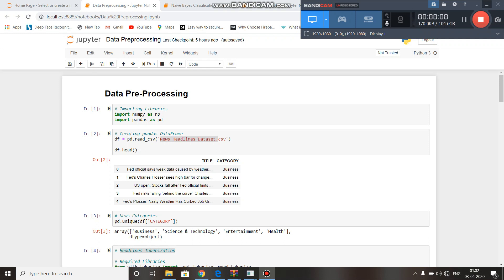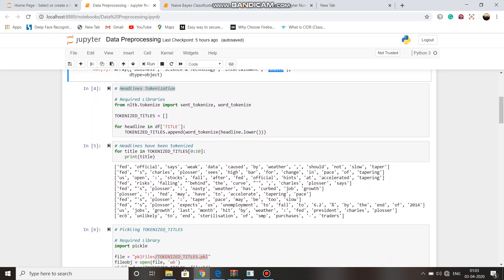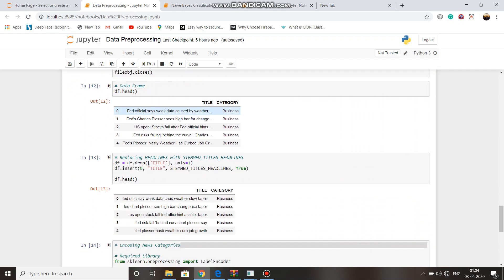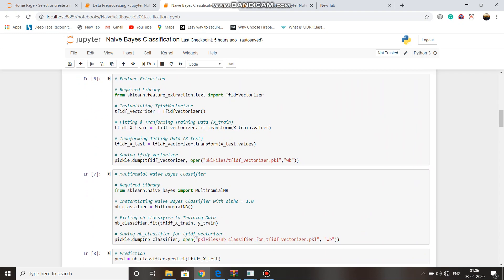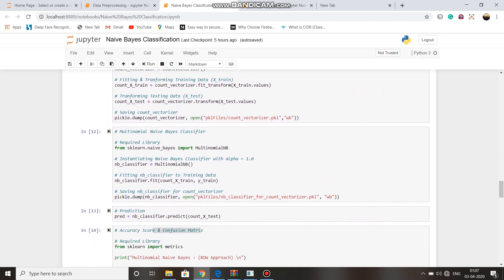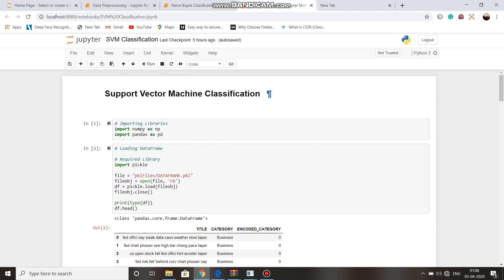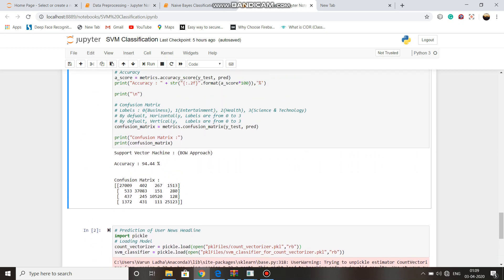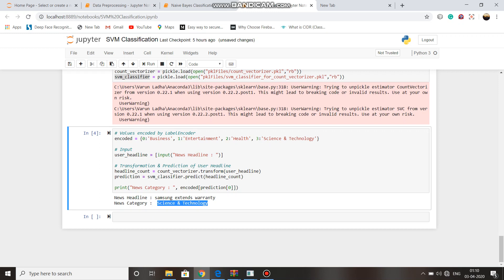News Classification| Project at Charusat University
In the recent few years, text mining and important data extraction has been one of the momentous areas of research. Nowadays we can seek information from various resources and in various different formats. The drawback of this is the authenticity and the correctness of the information get jeopardized. We find it difficult to categorize the information into specific categories from the huge source of unstructured data. The solution to this problem is Text Classification, using which we can categorize these scattered data. In this project, we have tried to classify the news based on their headlines. We have created the Multinomial Naive Bayes classifier as well as Support Vector Machine classifier which classifies the given news headlines into 4 categories which are, 1. Business, 2. Entertainment, 3. Health and 4. Science and Technology. This paper additionally includes the comparative study between the Naive Bayes approach and the SVM approach.

Project Team :
Kalpit Macchi
Varun Ladha
Shilpi Parikh
Zeel Mehta